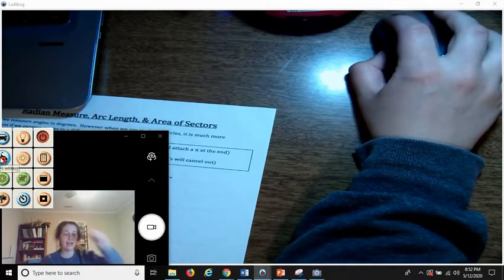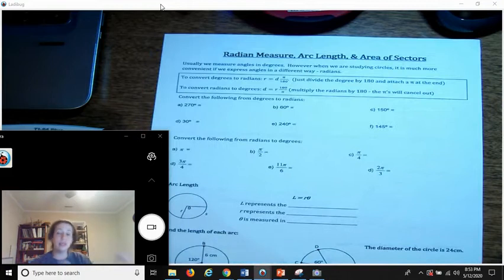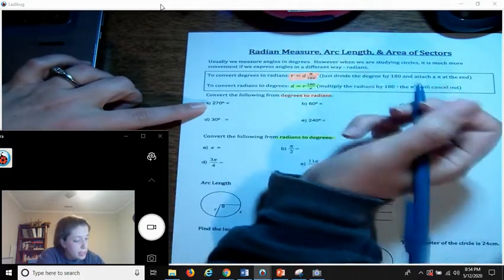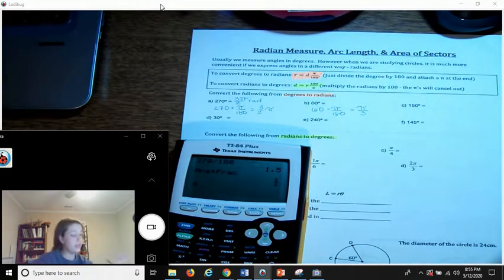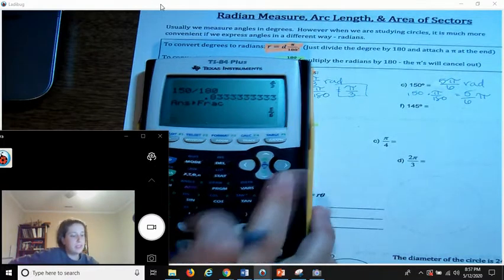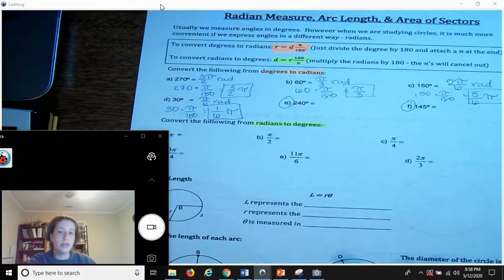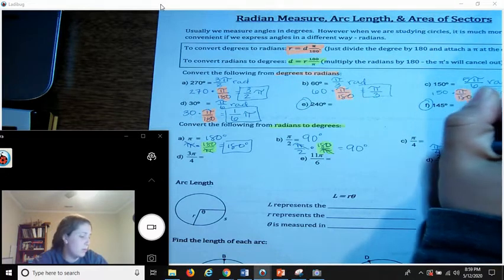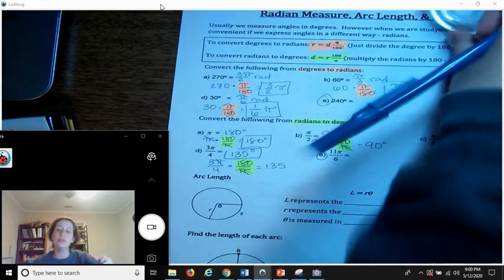Notes - Radian Measure